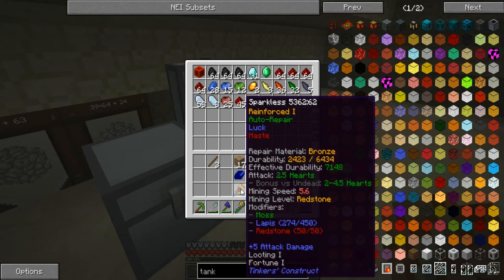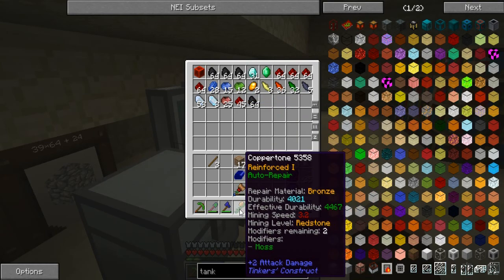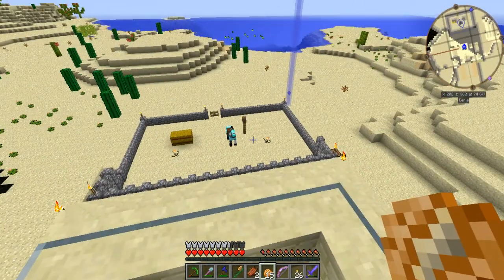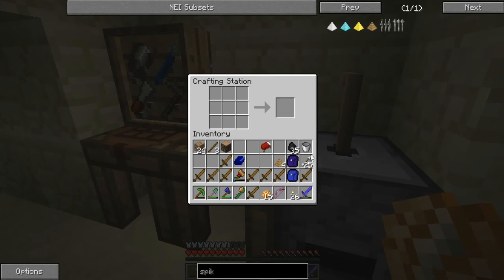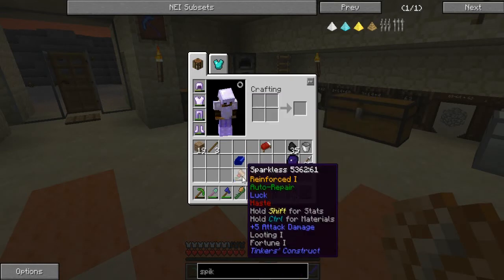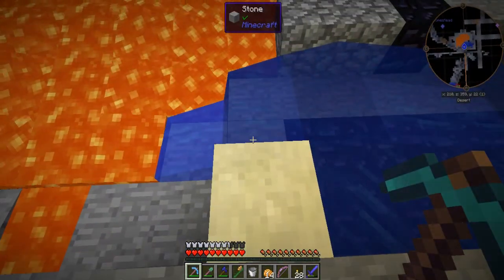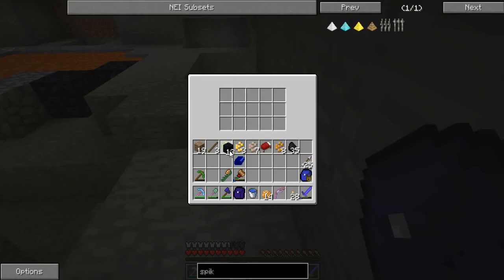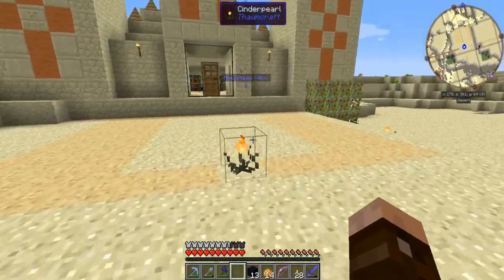Minecraft through the Night 26 (Miniature Tower Turrets)